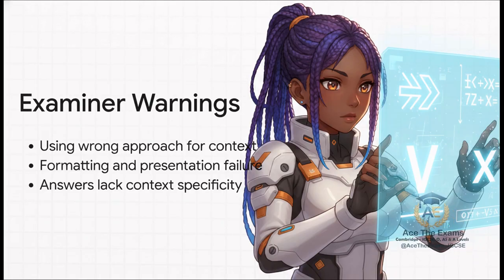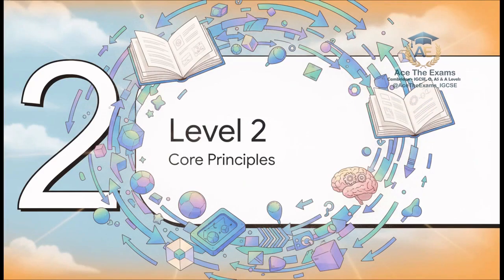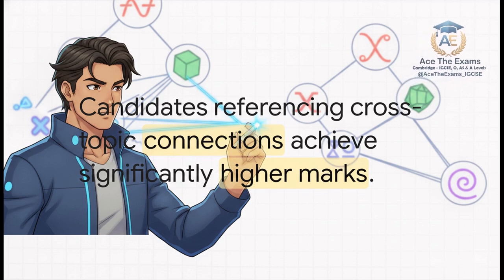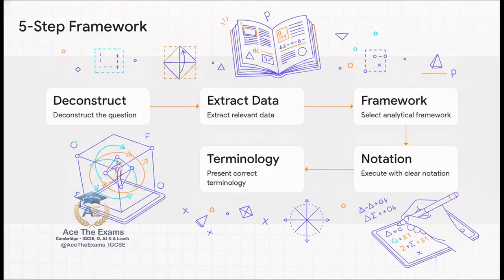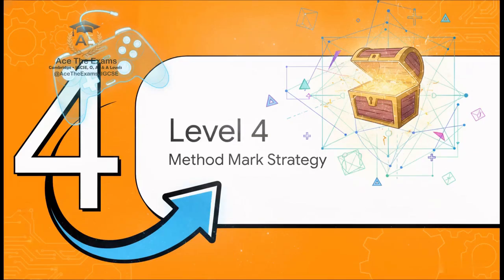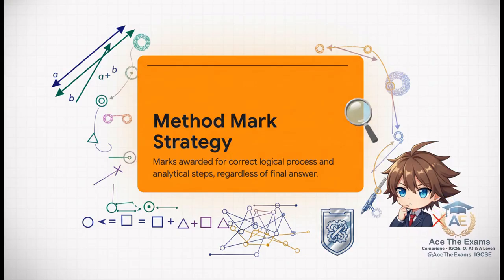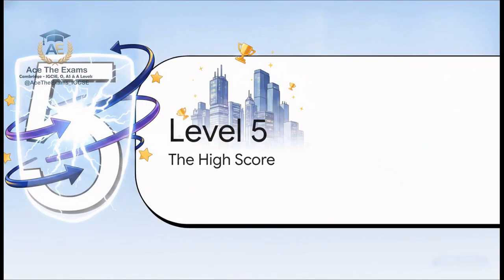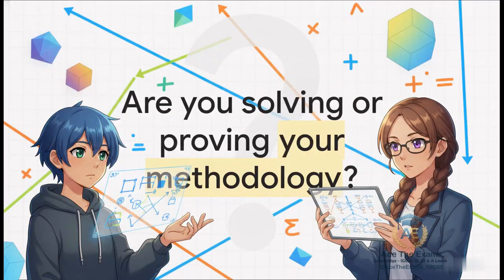Correct Vector Notation - IGCSE Additional Mathematics 0606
Welcome to Ace The Exams! This lesson covers Correct Vector Notation - IGCSE Additional Mathematics 0606.

Level: IGCSE